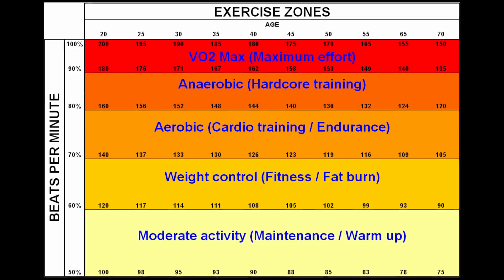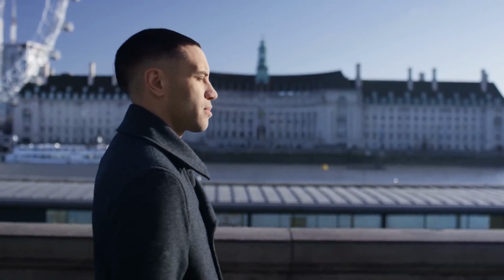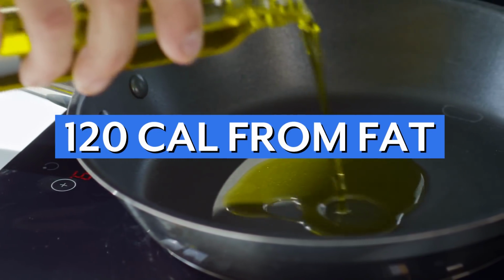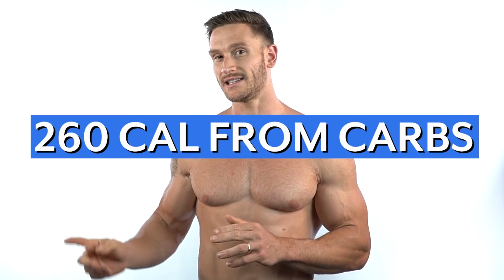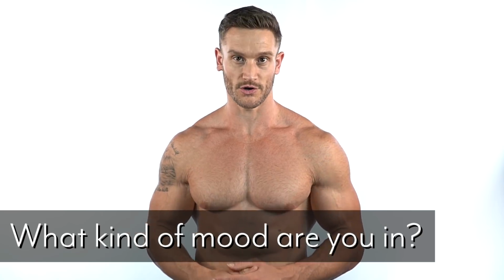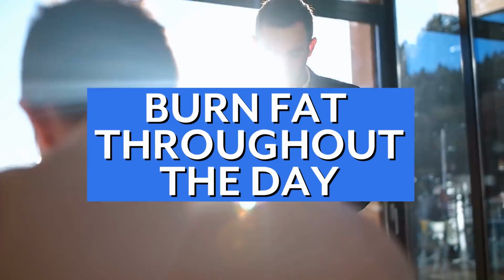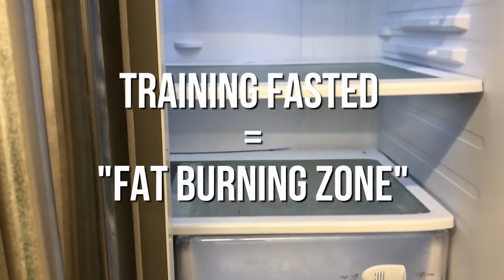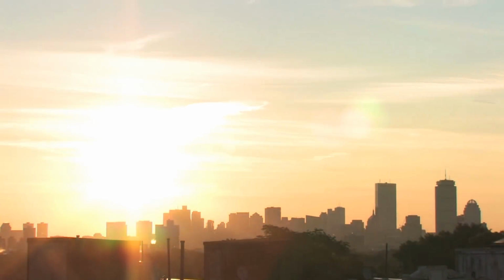The TRUTH About Burn Fat & Getting Six Pack Abs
The "fat-burning" zone - we've all heard of this and look for every which way to achieve getting into this zone from working out and training to what foods we eat and replenish our bodies with.

But, let's get real, guys - Thomas Delauer here today to put some truth behind what you may have come across at the gym as a chart or poster with some indicators as to where your heart rate needs to be in order to achieve this "fat-burning" zone.

0:53 - Are you after maximum fat loss and maximal caloric burn? OR, are we after a specific % of fat calories burned to be from fat?

1:20 - 30 minutes of low-intensity cardio V.S. 30 minutes of high-intensity interval training (HIIT)

2:35 - What kind of fat-burning mood are you in?

2:54 - Your heart rate & catecholamine responses

3:24 - Training fasted V.S. training fed

To learn more on how to leverage a science-based intermittent fasting protocol to burn visceral fat, check out the free video seminar I just posted at .com now.

-Thomas